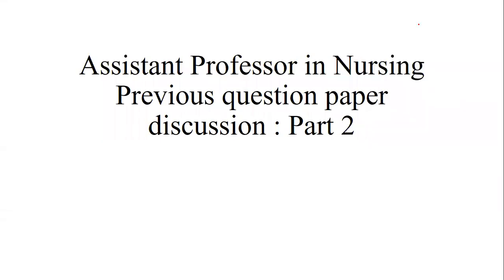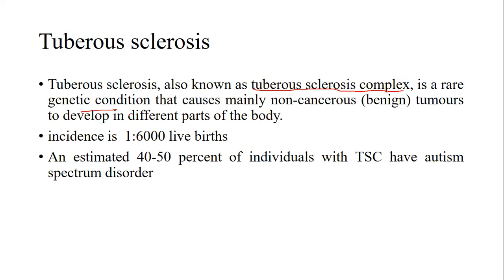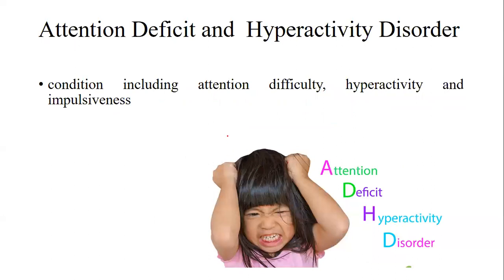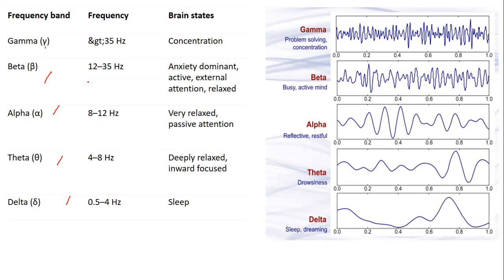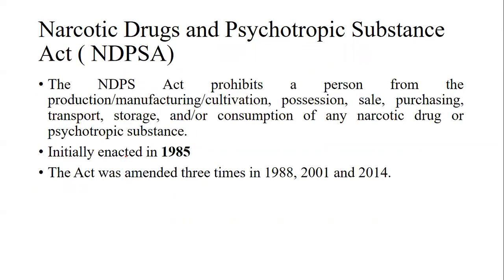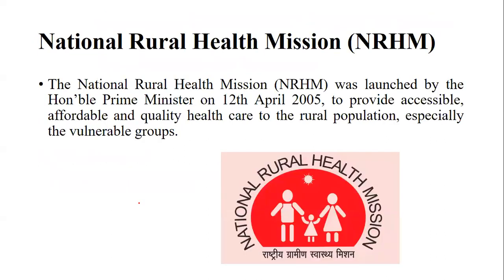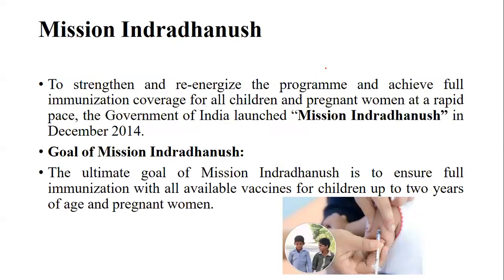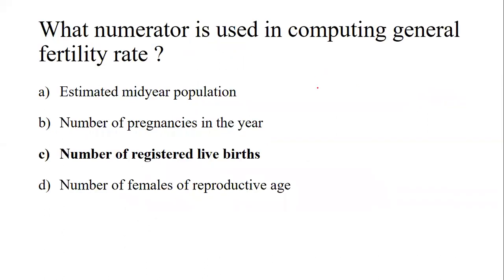Assistant Professor Nursing previous question paper discussion part 2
# nurses # MSc nursing students
This is a detailed class regarding previous questions from Assistant Professor in Nursing exam